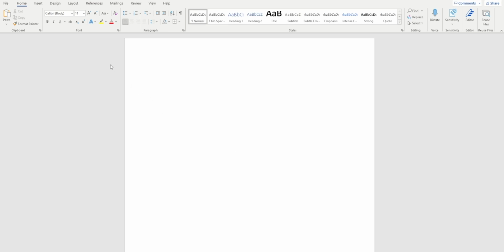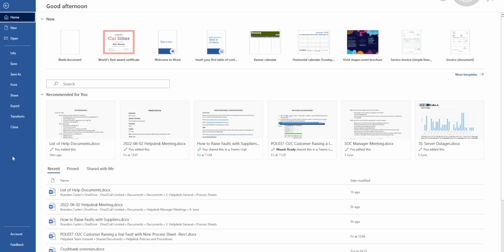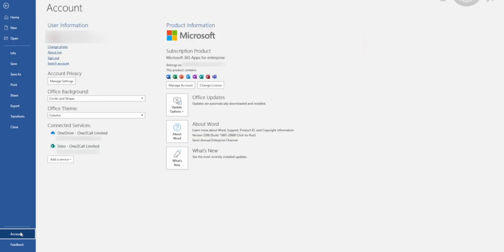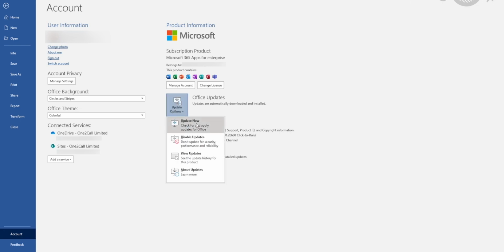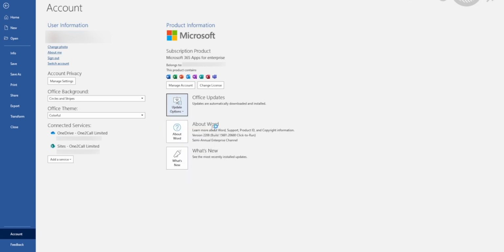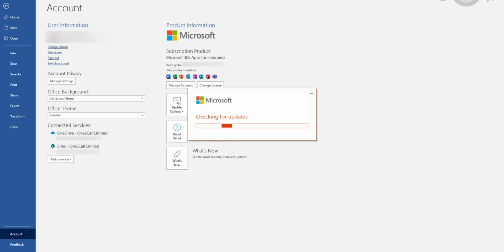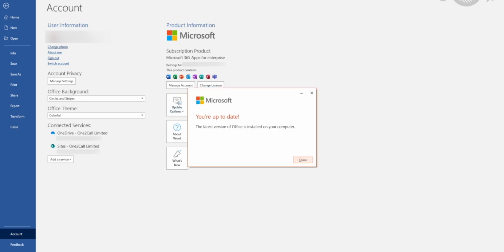IT Tips & Tricks: How to update the Microsoft/Office 365 Suite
Can we help you with your Business IT Support? At One2Call we work with businesses across the UK to understand their needs and build bespoke support packages that will help them succeed and Microsoft 365 Licensing comes with support for businesses included at no extra cost.

In this video we cover how to update Microsoft/Office 365.